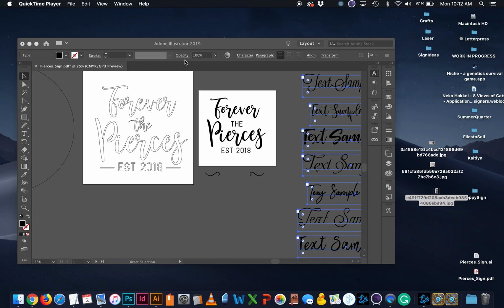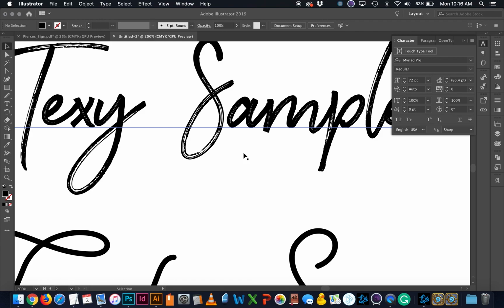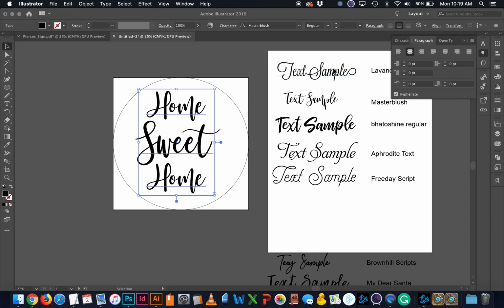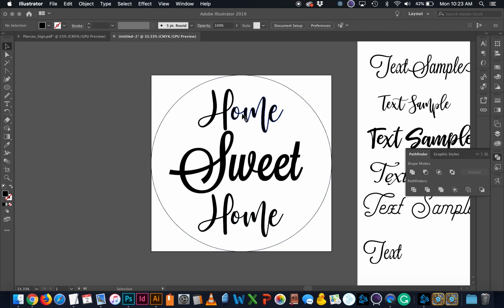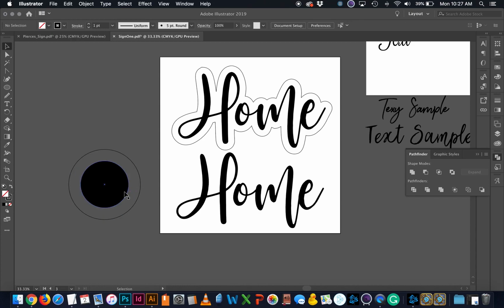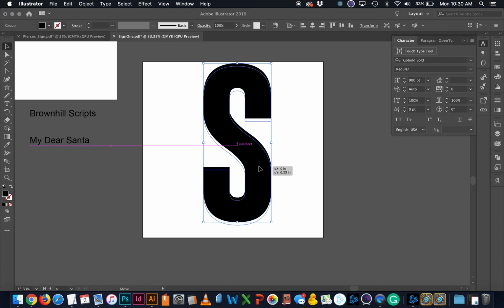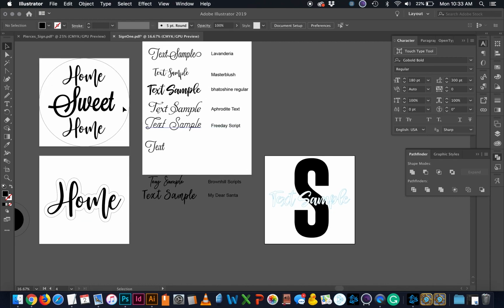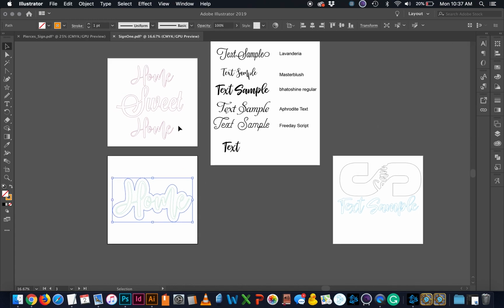Basic Name Sign Design in Illustrator for the Glowforge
This video is a one-take of how to design three different styles of signs in Illustrator for laser cutting. I know it goes pretty quick but I only had a short time to cram in as much as I could, so hopefully, you'll get one or two gems in this.  I apologize for the screaming cats in the background - they honestly seem to wait until their yelling is most inconvenient to start. Some of the techniques quickly covered in this video include:

- Offsetting a Path
- Converting to Outlines & Uniting Shapes
- The Glyph Panel
- The Pathfinder Panel
- Exporting for Screens